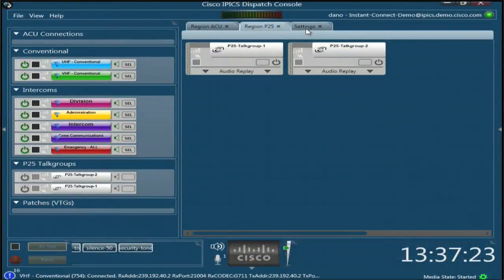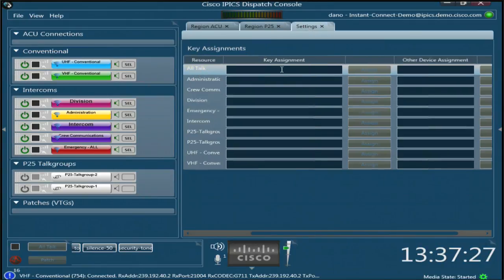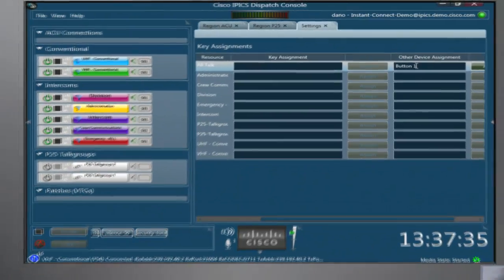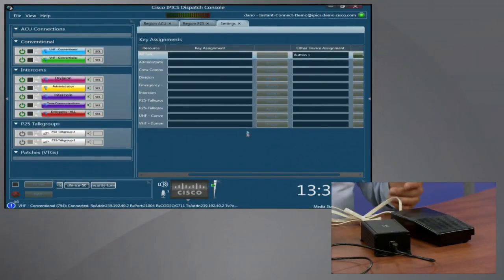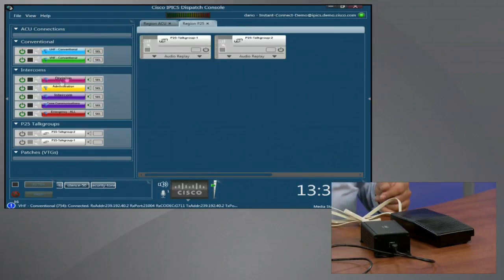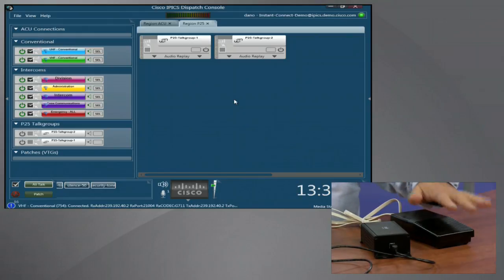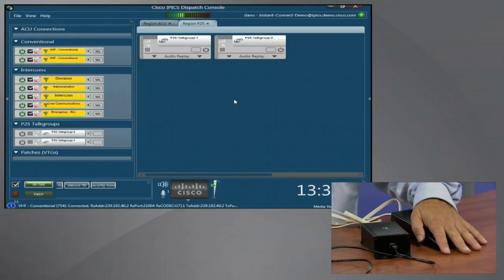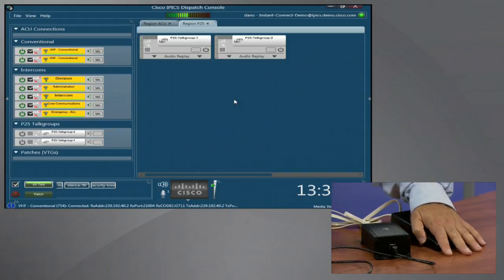External Input Devices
Tait Footswitch and Joystick